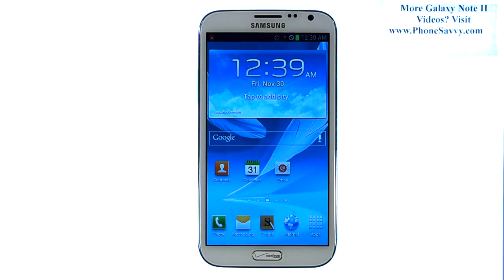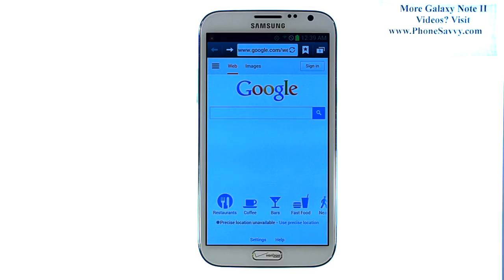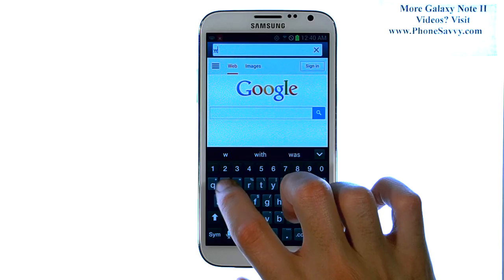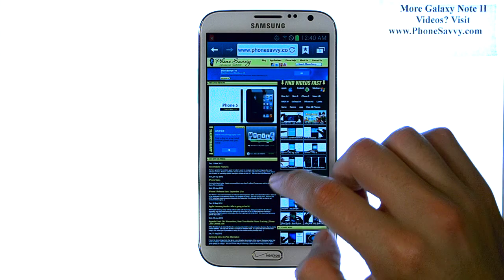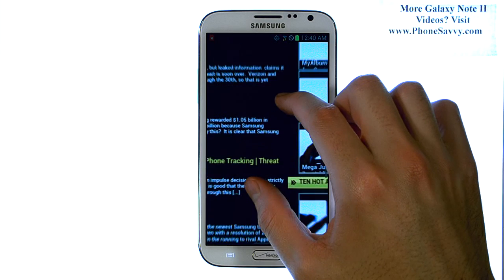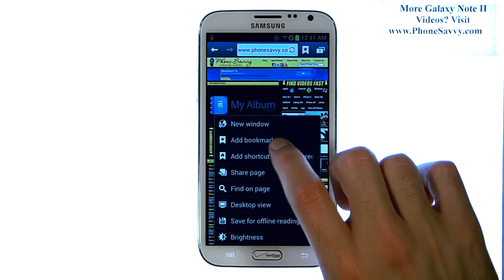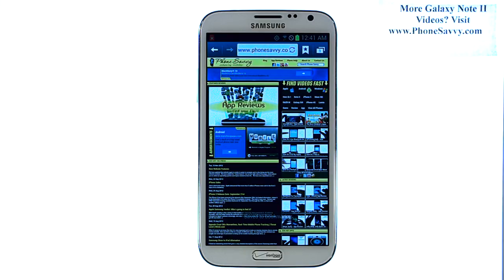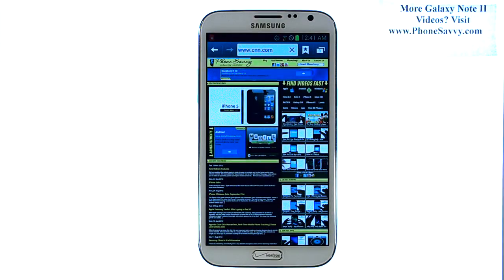Samsung Galaxy Note II - How Do I Browse the Web - Add Bookmarks - Zoom in and out